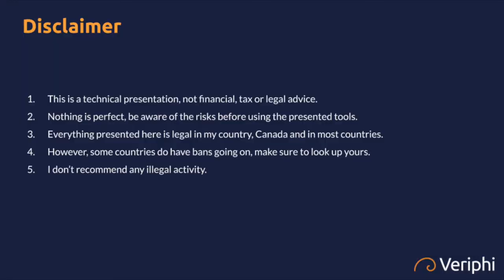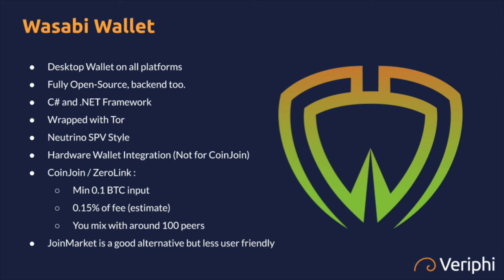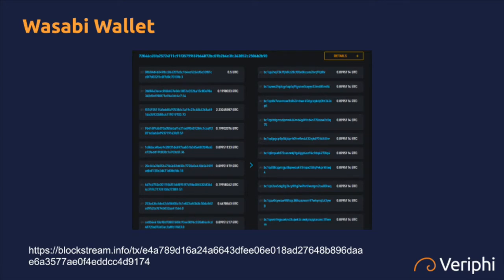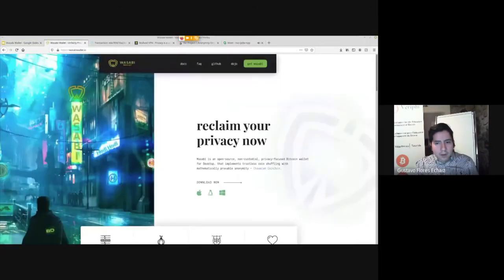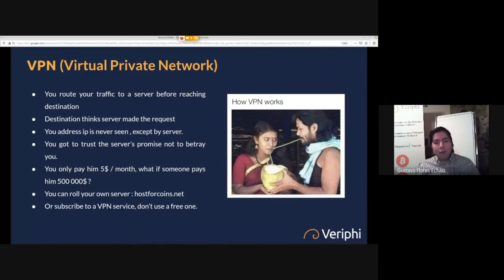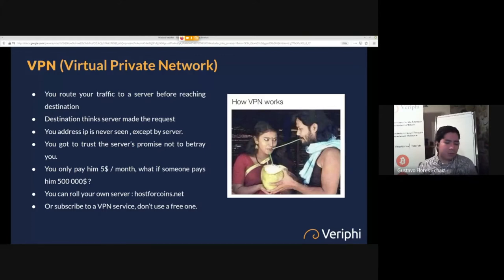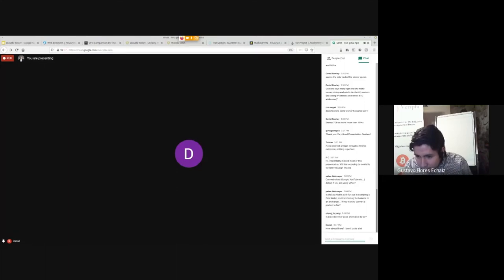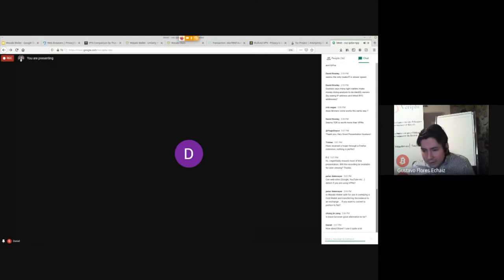Wasabi Wallet & Privacy Tools Webinar & Workshop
This webinar is focused on best privacy practices in Bitcoin. To avoid potential privacy issues, Gustavo will present Wasabi Wallet, what are its benefits in regards of Privacy and he will do a demonstration.

He will also show you how to install Tor Browser, a Bitcoin Node and how to select a good VPN. Finally, he'll finish by presenting other privacy tricks in Bitcoin and an advanced way to use Wasabi, for developers and businesses.